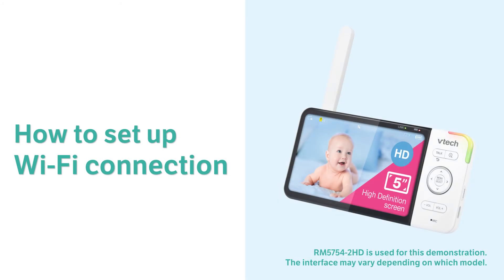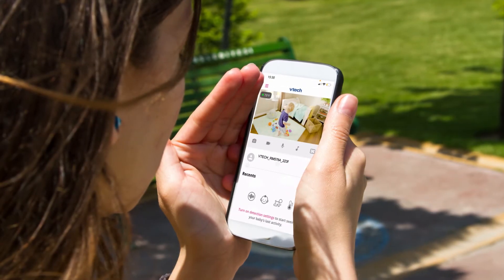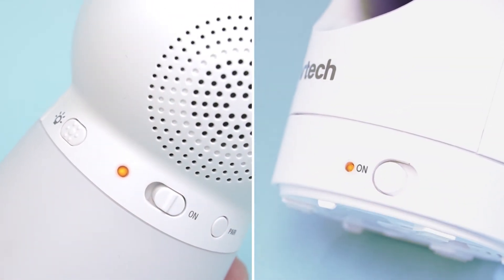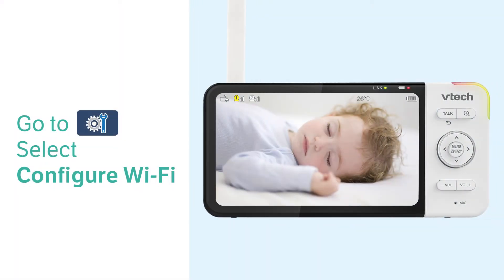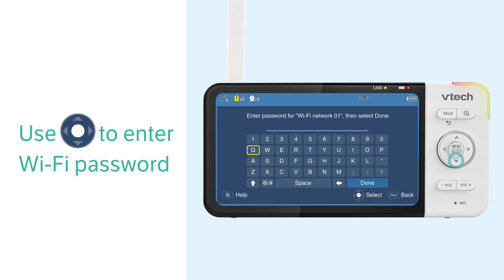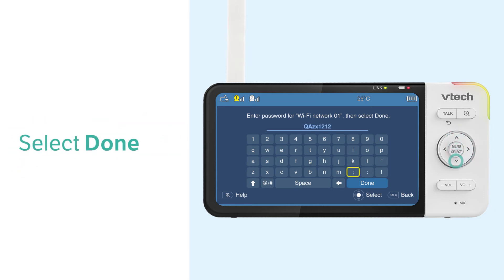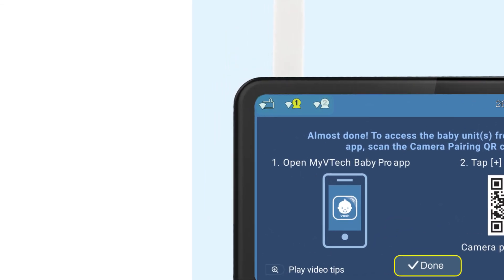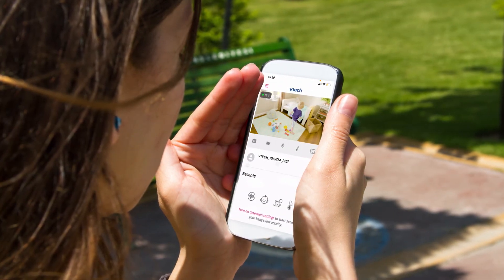Set up Wi-Fi connection - VTech RM Video Baby Monitors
Set up Wi-Fi connection and see your baby even you are far away with your VTech Video Baby Monitor.

the models covered in this video: RM5754HD RM5754-2HD RM5854HD RM5854-2HD RM5764HD RM5764-2HD RM5864HD RM5864-2HD RM7754HD RM7754-2HD RM7764HD RM7764-2HD

This video is for the model version with the serial number starts with the number 6. You may identify your version with the serial number on the back cover of the Parent Unit. Watch the video here to learn the details